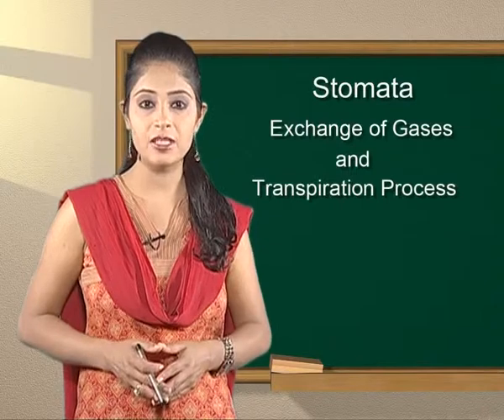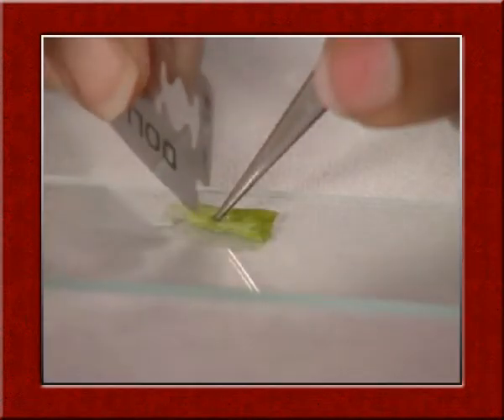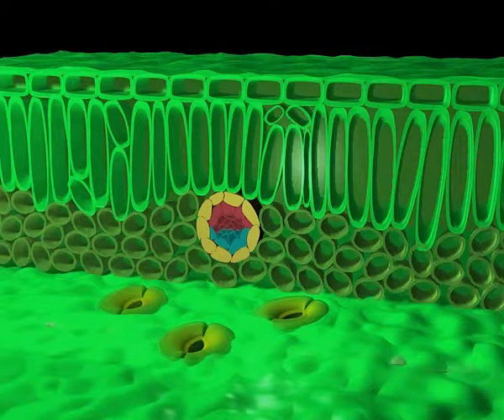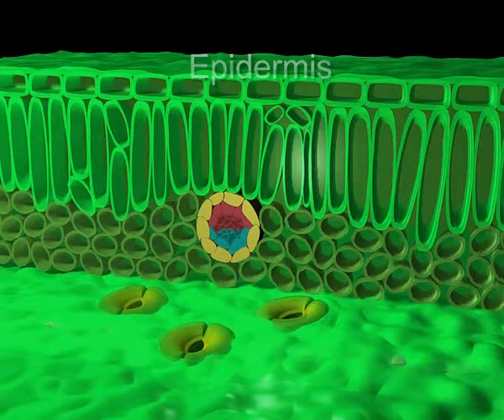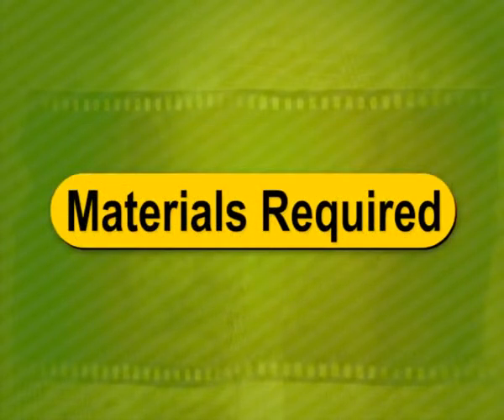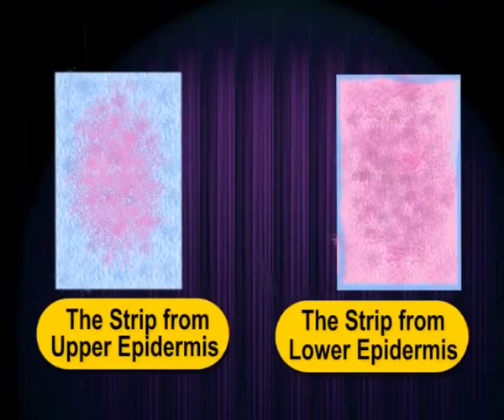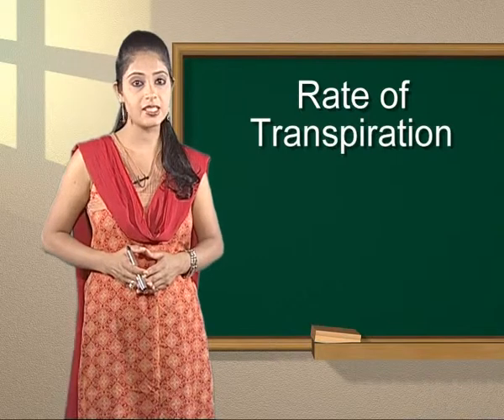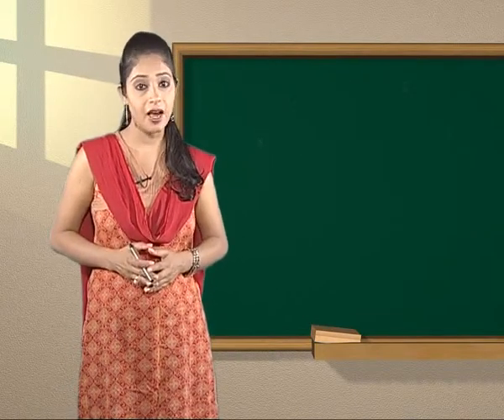Biology c11 j 85 distribution of stomata rTE OF TRANSPIRATION OF LEAF 1